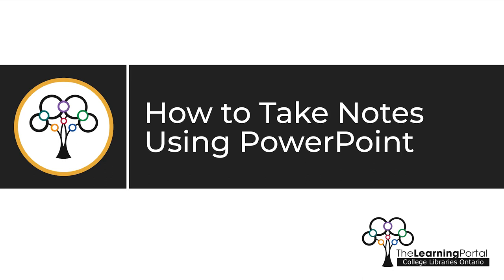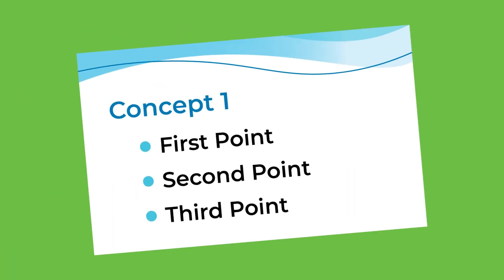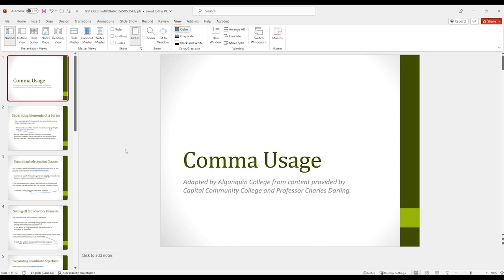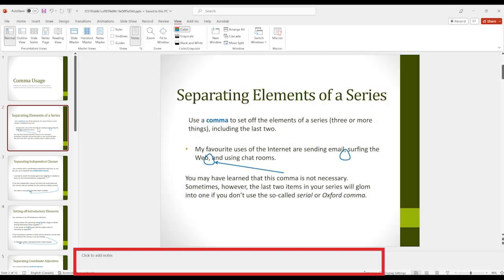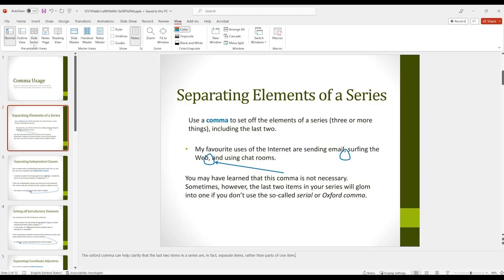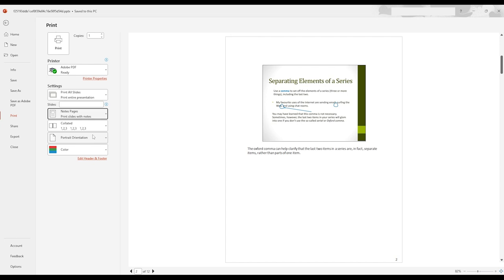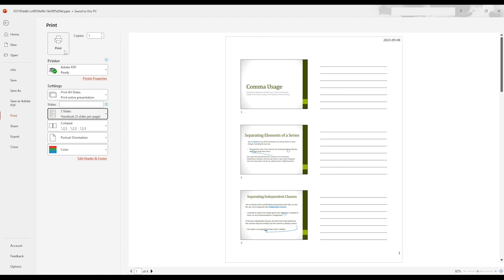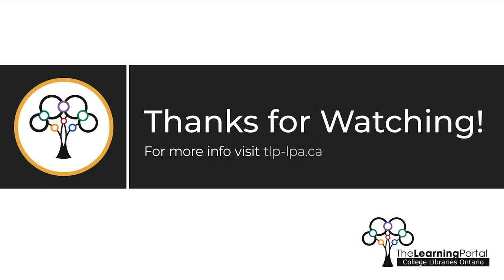How to Take Notes Using PowerPoint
Attribution

It is used with permission in The Learning Portal.